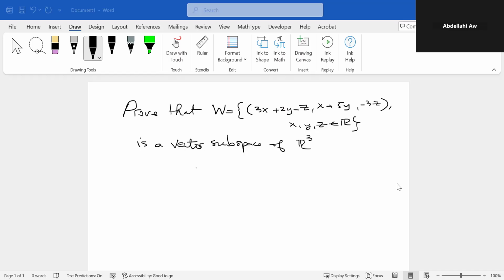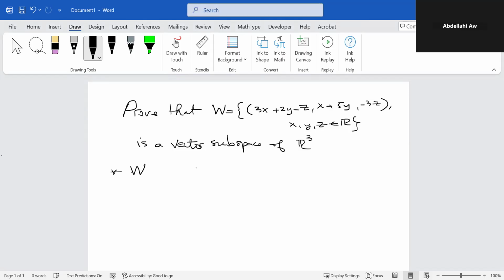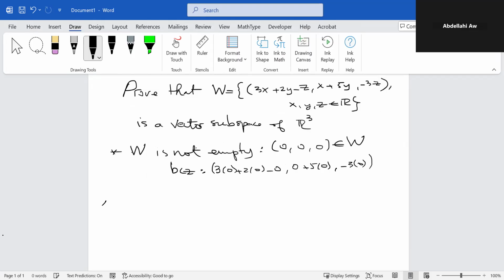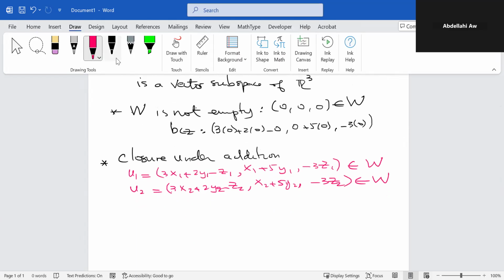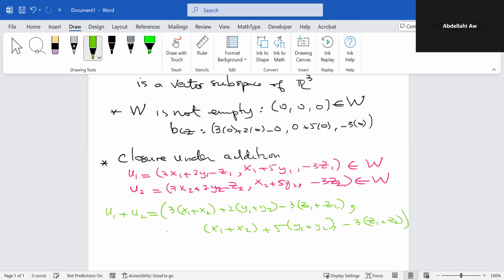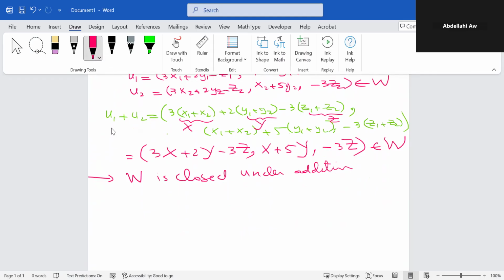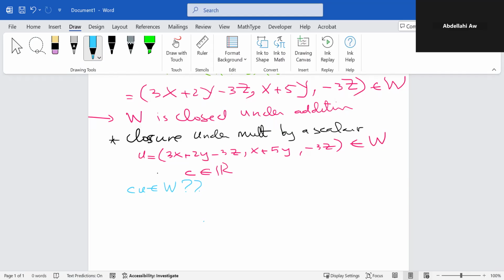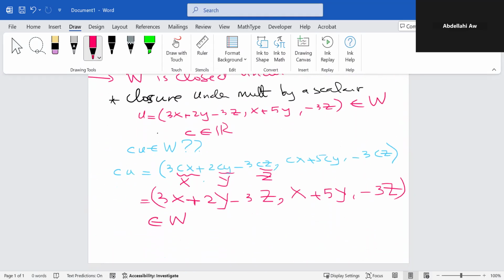Proving W is a Vector Subspace